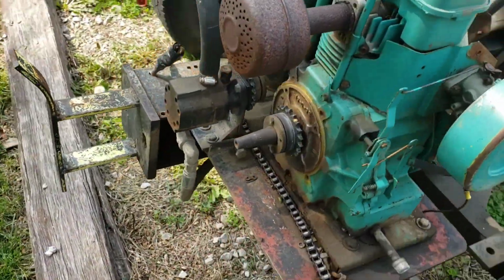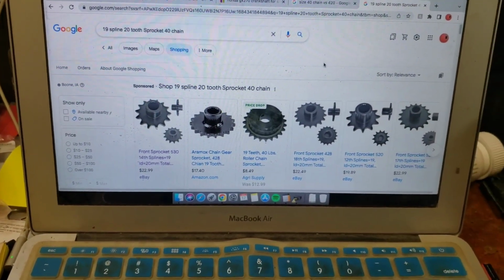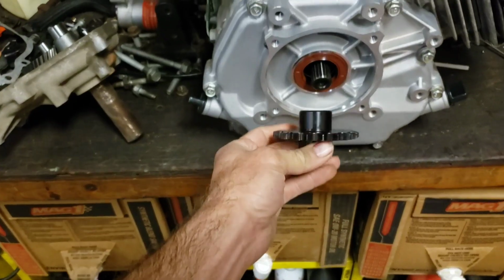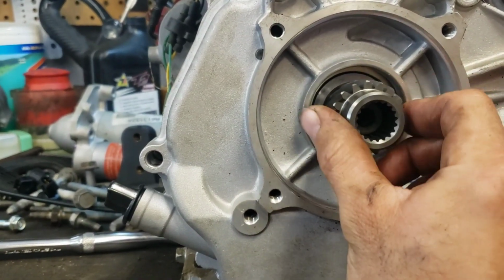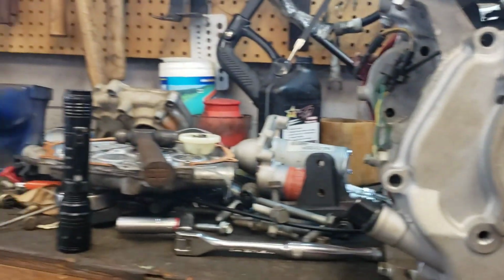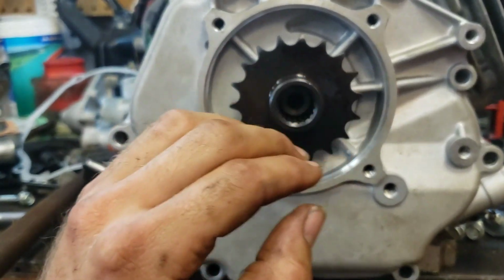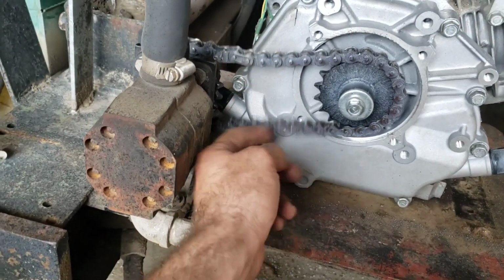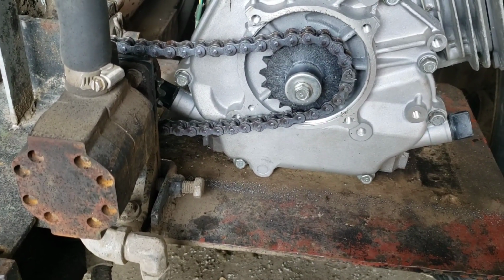Operation: Honda Swap Pt.2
Seal:
National 30X52X10 Oil Seal

Bearing:
6300 Series & 6300 Series EMQ Double Shielded Bearings: 6306-ZZ Bearing NO, 1.18 I.D, 2.83 O.D, 0.748 Width, 150990

Side cover:
HZ Assembled Crankcase Cover for Honda GX390 GX340 GX420 11HP 13Hp 16Hp Engine and Power Equipment SIlver